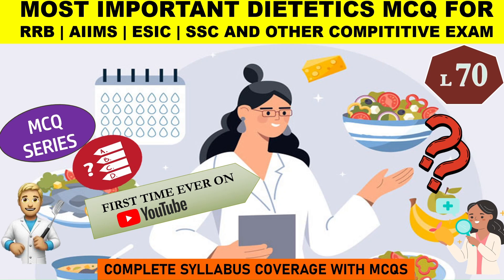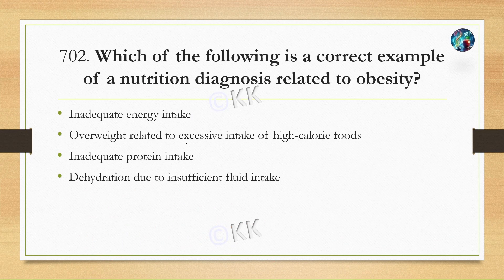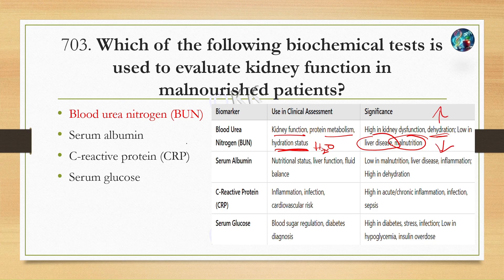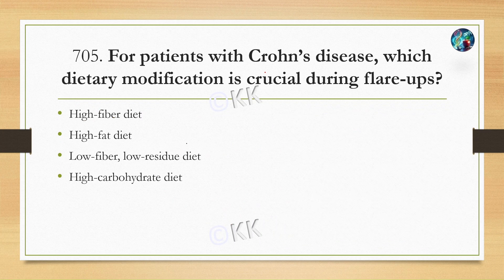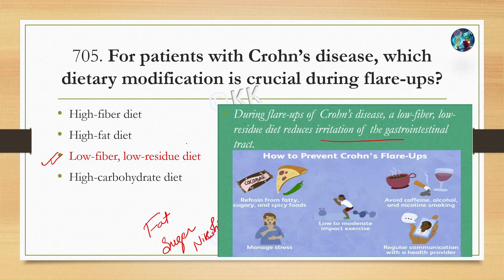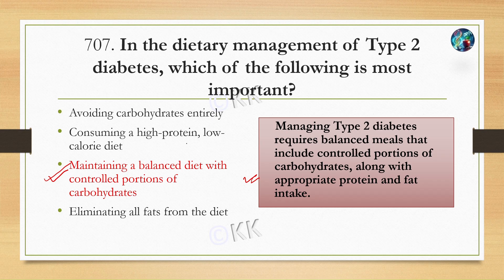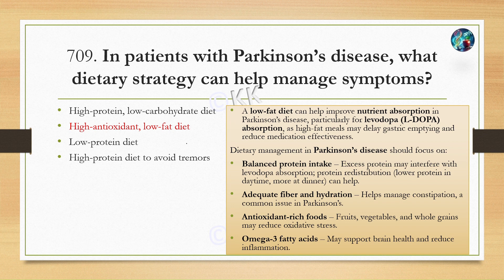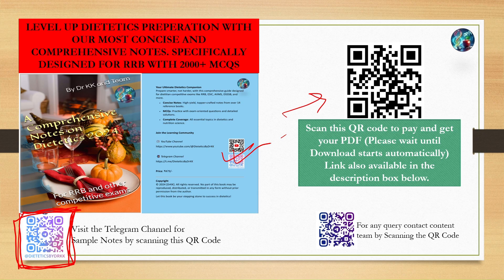L-70 | RRB | AIIMS | Dietitian Exam Topic-Wise Most Probable MCQs | Discussion and Theory Revision